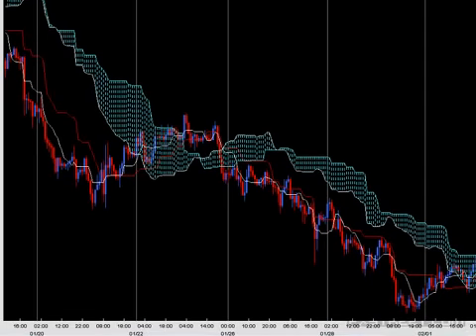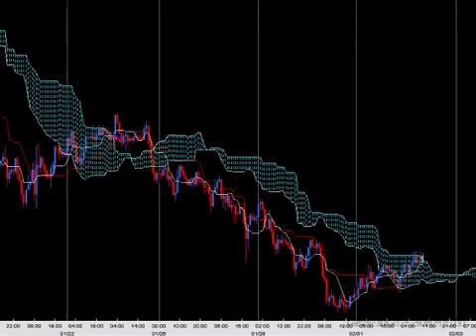Ichimoku Trading Strategies, Setups and What to Watch for